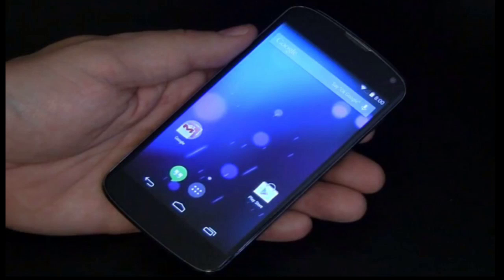Nexus 4 Android 4.4 KitKat OTA Update KRT16S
Android 4.4 KitKat OTA Update is available for Nexus 4 users. To update your device just go into the settings and select software update and it will prompt with officiall 4.4 KitKat Update for your Nexus 4 Device. This Update is only 240mb which is a small one and some bugs will be fixed in future updates.